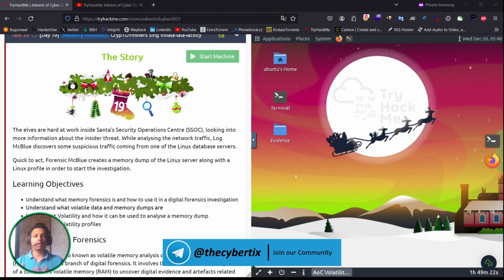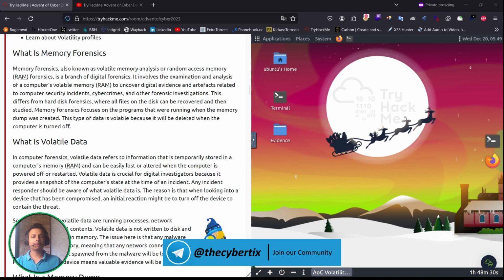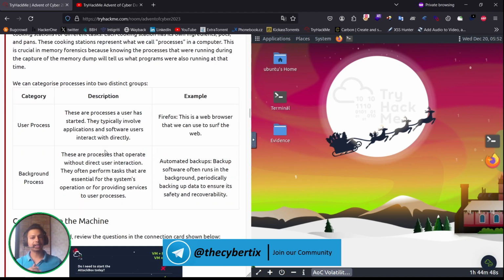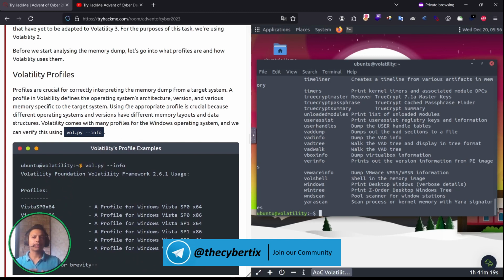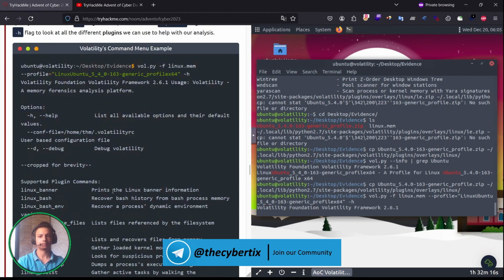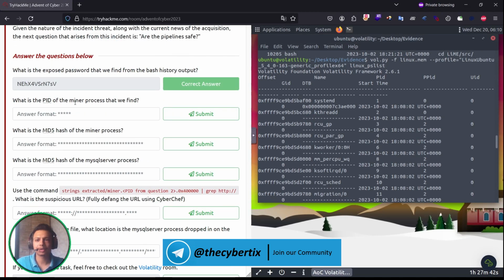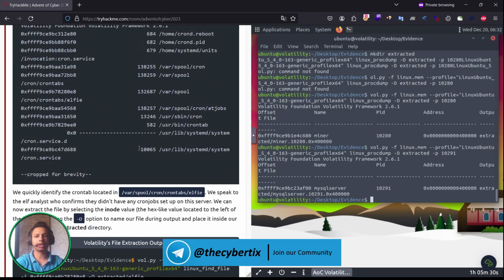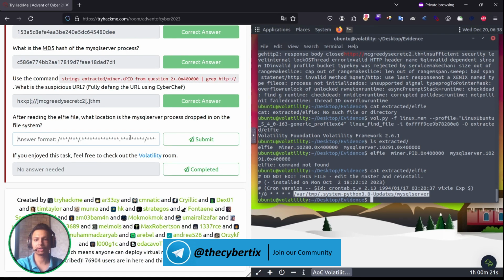TryHackMe Advent of Cyber 2023 - Day 19 | Memory Forensics🎄🎅🏻✨bugbounty